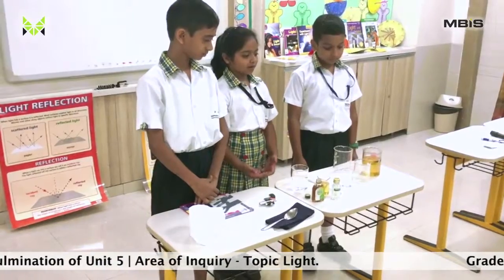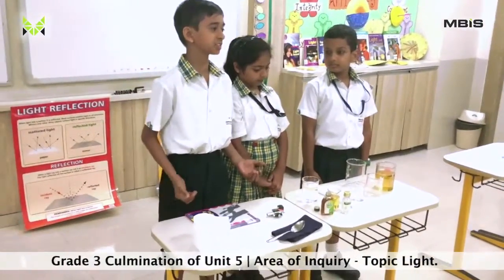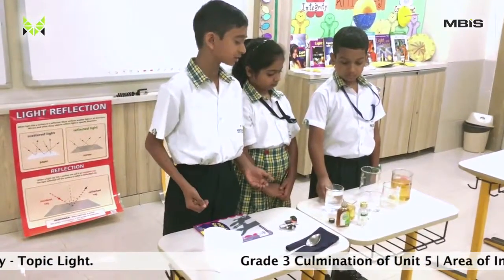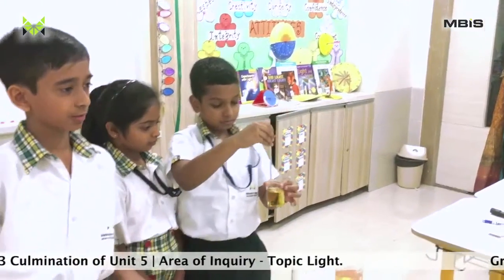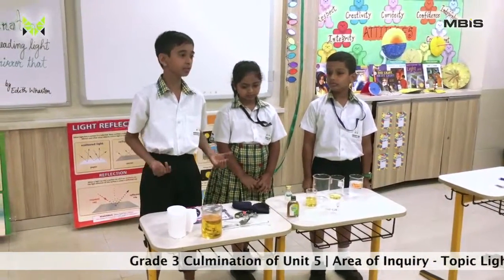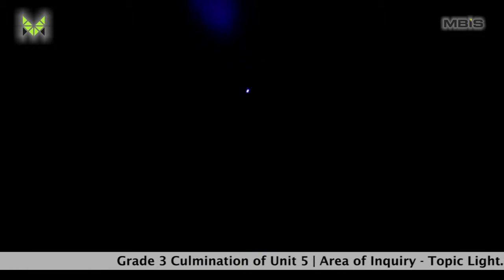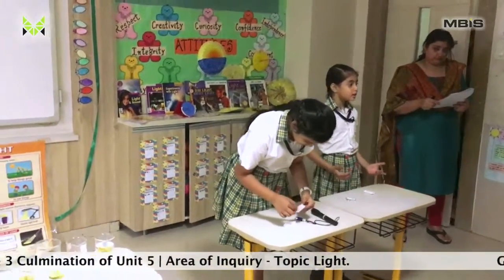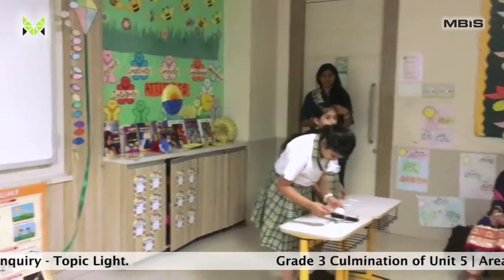MBIS Grade 3 Culmination of Unit 5 | Area of Inquiry Topic Light